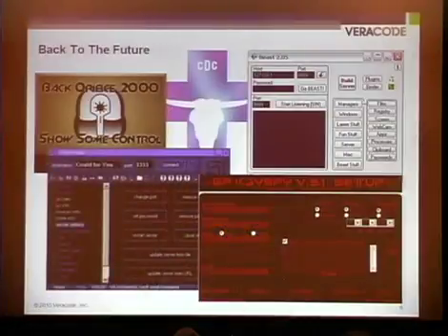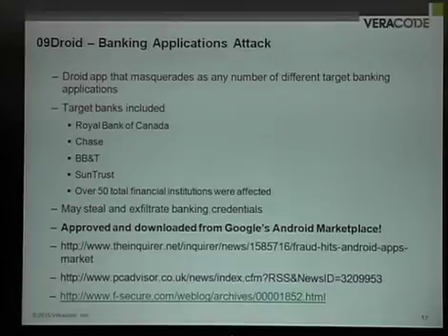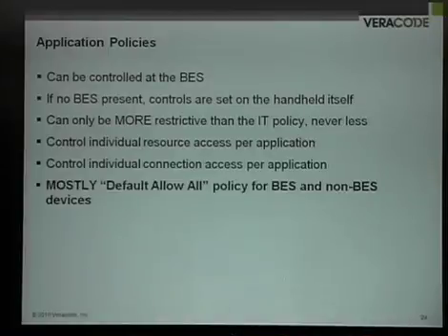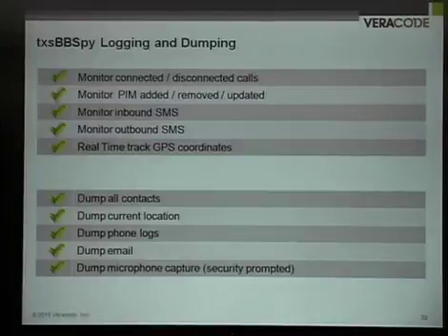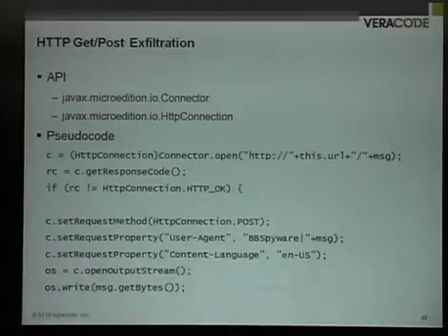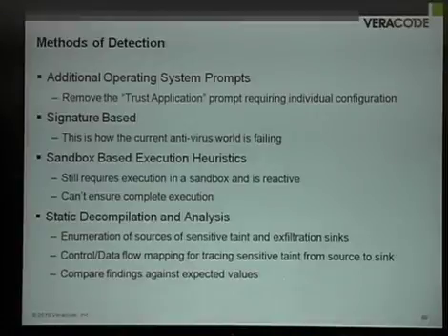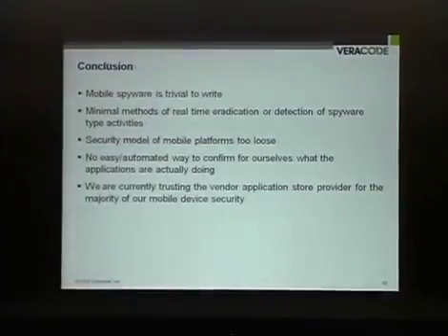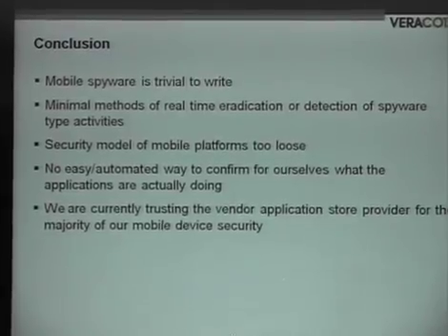Shmoocon 2010 - Blackberry Mobile Shields